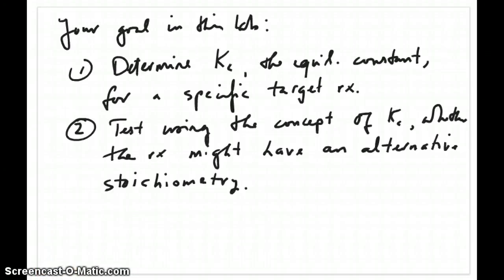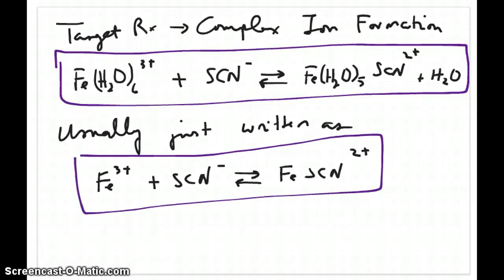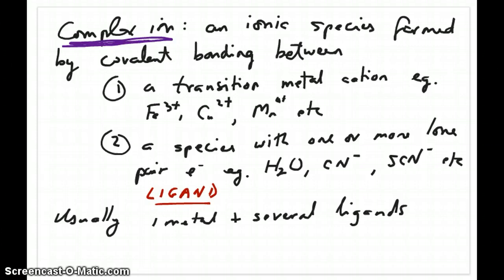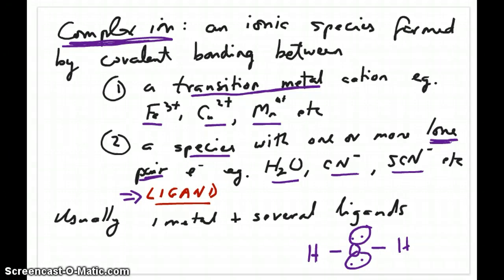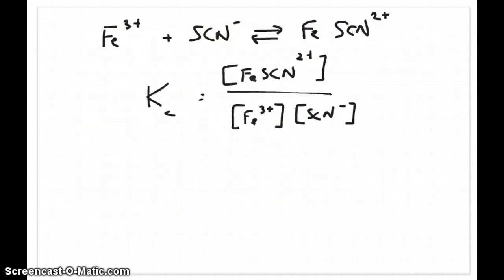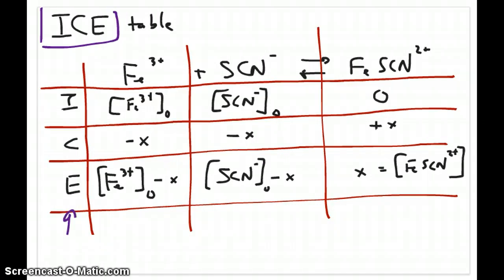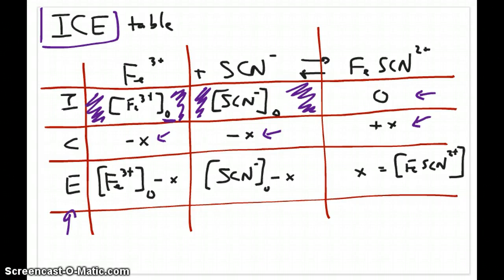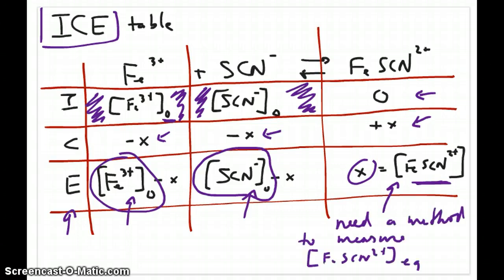Equlibrium constant Lab Part 1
Describes the concepts in the l\Equilibrium Constant Lab